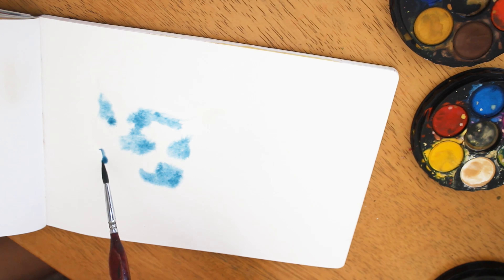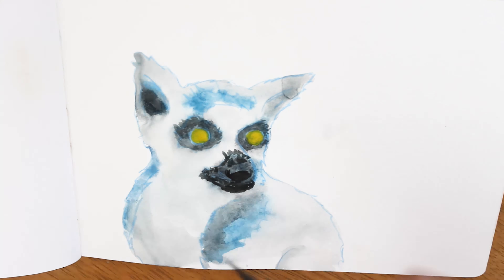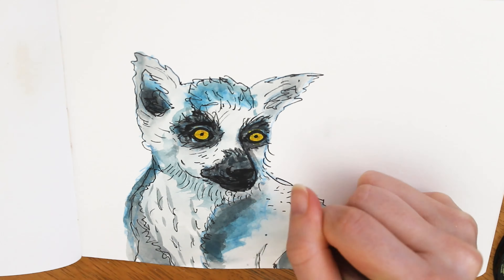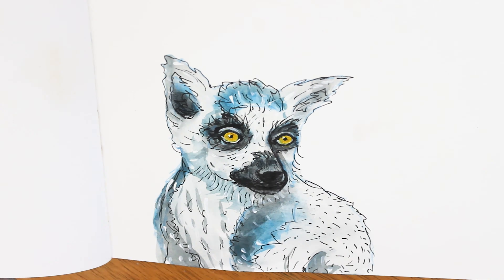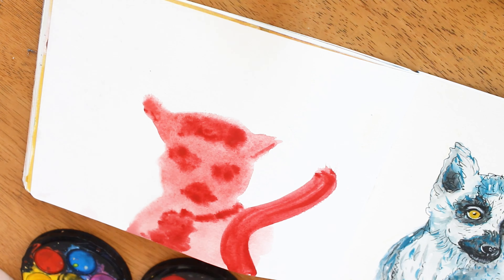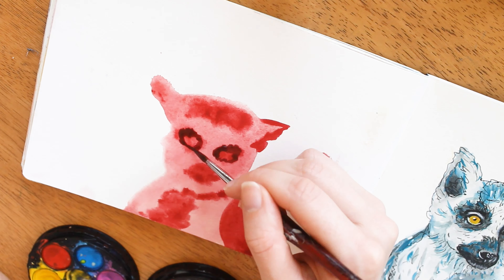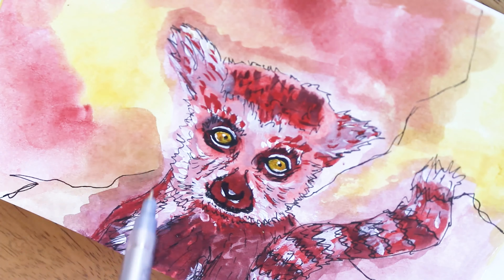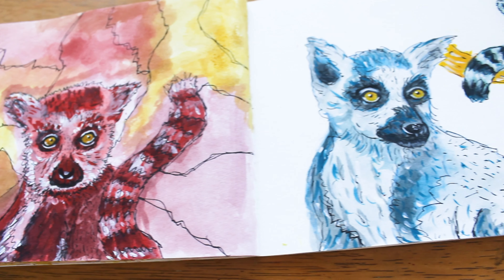A Simple Tip to Help You Move Away from Realism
✨more art this way~

🎵New Day by BraveLion @bravelion